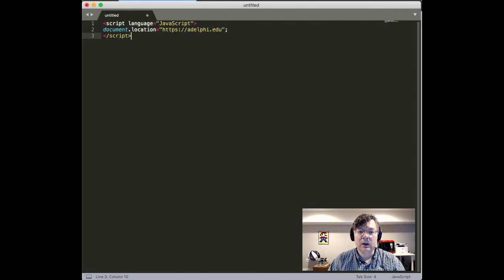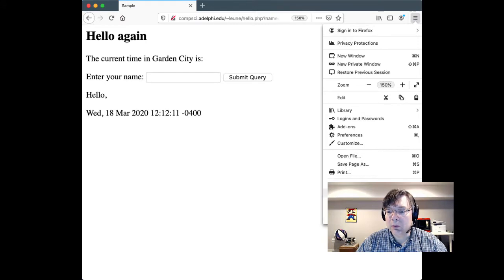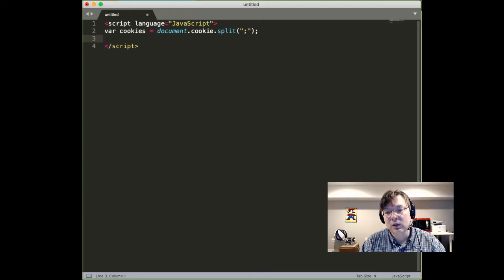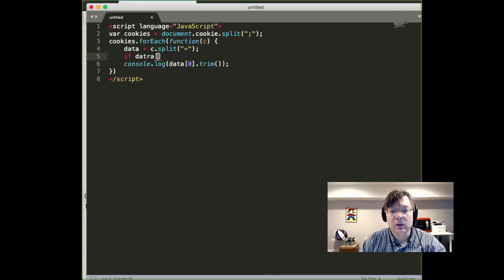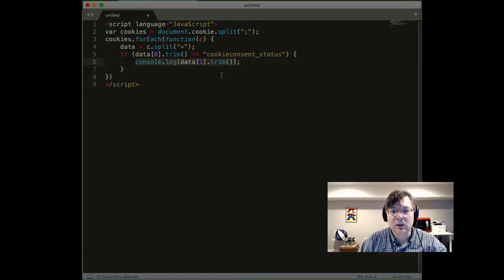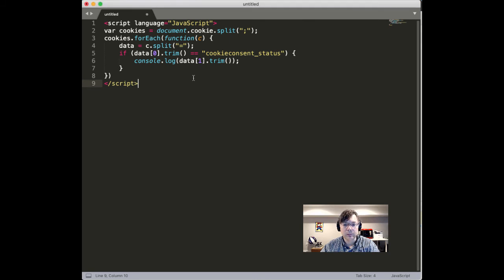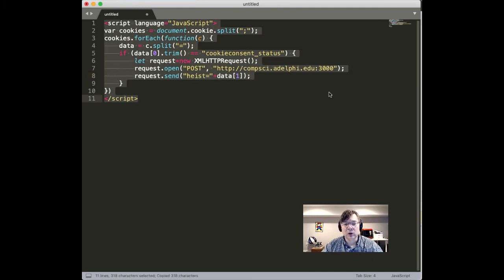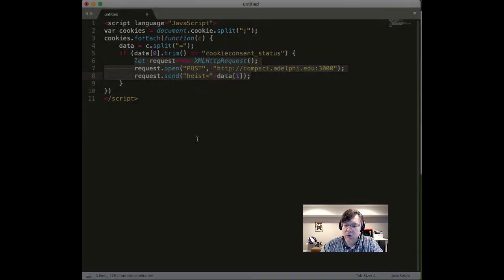Introduction to XSS - Part 2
Using XSS to direct a browser, and to steal cookies.

Table of Contents:

00:04 - Introduction
02:07 - Demo: Page Redirect
03:57 - Accessing Cookies
04:11 - Marker
08:29 - Adding an evil web server into the mix